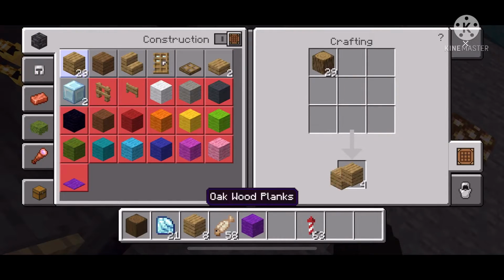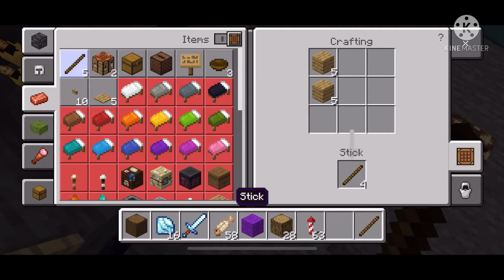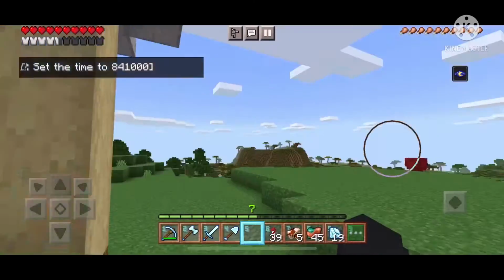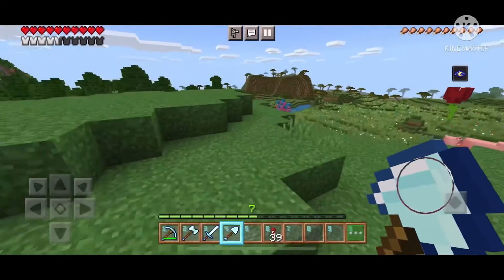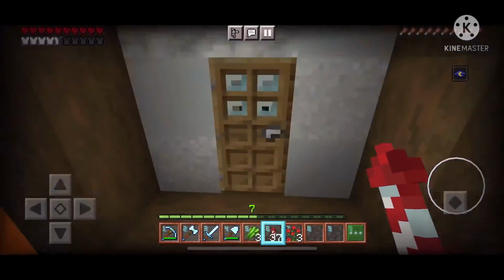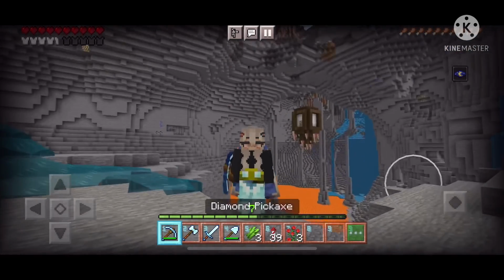||Biome craft ep.2|| What to do?